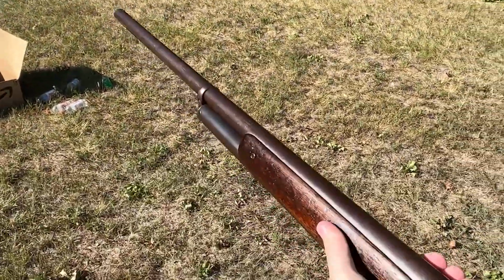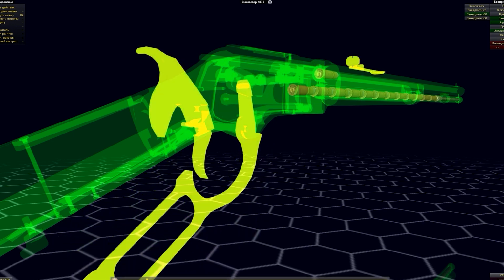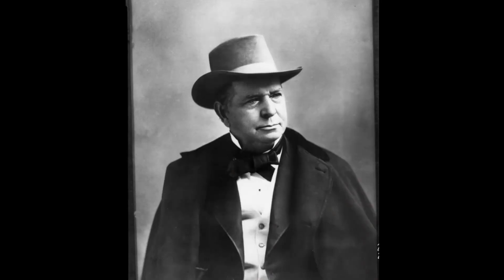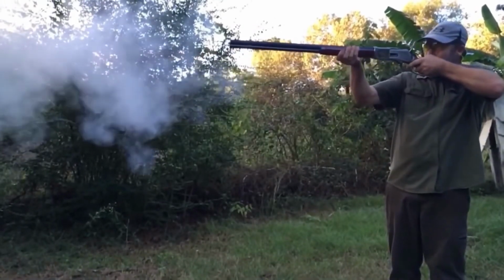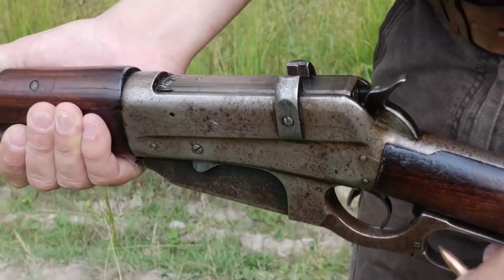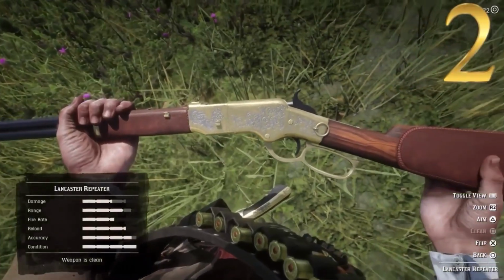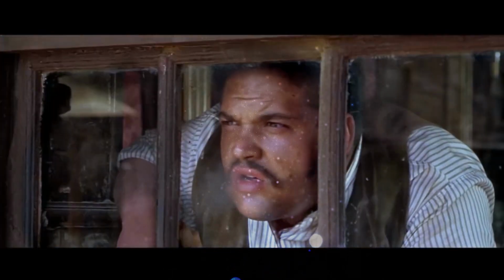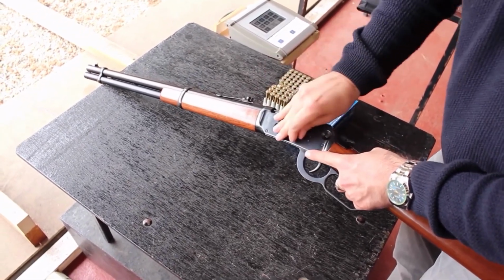THE DARK SIDE OF WINCHESTER RIFLE